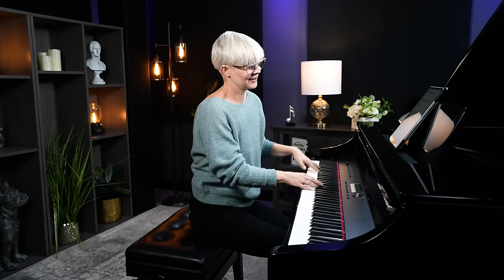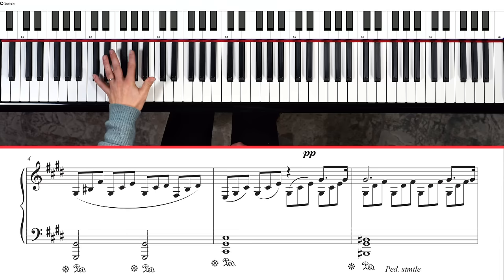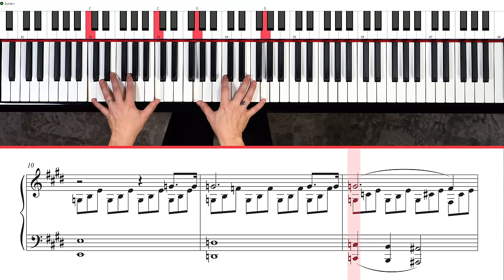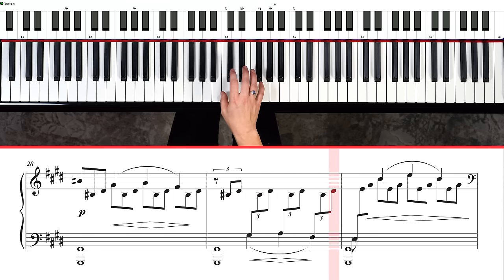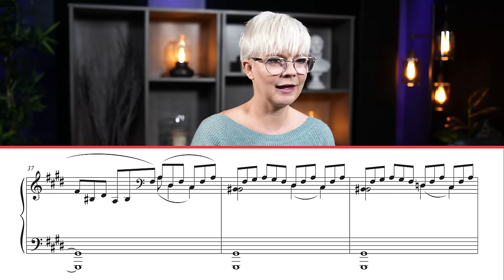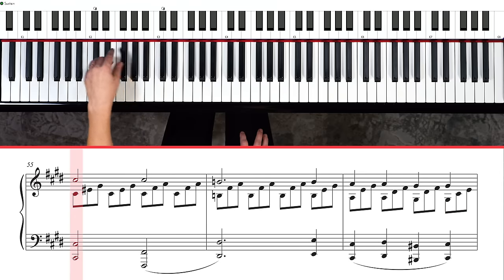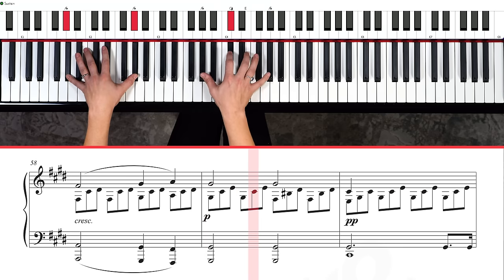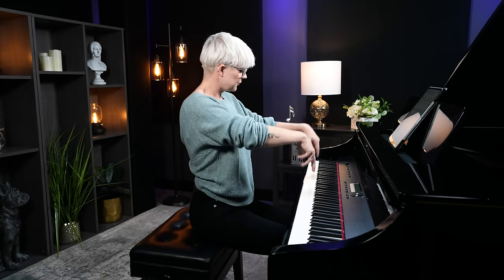How To Play Moonlight Sonata On The Piano 🎹🌙 + Sheet Music PDF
Hello and welcome to your tutorial of Beethoven's Moonlightsonata-- This piece is moody, emotional... and maybe one of the most beautiful pieces of classical piano music, well, ever!

This one has been on the wish-list of many of our students, and it's finally time for us to share this complete and epic tutorial on one of the world's most iconic pieces. Join your teacher Lisa Witt as she walks you through the stunning melodies in this comprehensive and step-by-step guide to playing the one and only Moonlight Sonata!

CHAPTER MARKERS
0:00 - Intro
0:30 - First 4 Measures - Right Hand
1:46 - First 4 Measures - Adding Left Hand
2:36 - First 4 Measures - Hands Together
3:15 - Measures 5-9 - Right Hand
6:04 - Measures 5-9 - Left Hand
6:41 - Measures 5-9 - Hands Together
7:58 - Measures 10-21 - Right Hand
10:28 - Measures 10-21 - Left Hand
11:34 - Measures 10-21 - Hands Together
13:04 - Measures 22-27 - Right Hand
15:15 - Measures 22-27 - Left Hand
16:12 - Measures 22-27 - Hands Together
18:24 - Measures 28-31 - Left Hand
18:40 - Measures 28-31 - Hands Together
19:10 - Measures 32-37 - Right Hand
21:54 - Measures 32-37 - Left Hand
22:08 - Measures 32-37 - Hands Together
23:22 - Measures 38-42 - Right Hand
24:47 - Measures 38-42 - Left Hand
25:12 - Measures 38-42 - Hands Together
25:58 - Measures 43-46 - Hands Together
26:55 - Measures 46-55 - Right Hand
29:33 - Measures 46-55 - Left Hand
29:47 - Measures 46-55 - Hands Together
31:28 - Measures 55-58 - Right Hand
33:33 - Measures 55-58 - Left Hand
34:22 - Measures 55-58 - Hands Together
35:04 - Measures 59-60 - Hands Together
35:40 - Measures 60-67 - Right Hand
37:39 - Measures 59-67 - Left Hand
38:56 - Measures 59-67 - Hands Together
41:33 - Dynamics & Rubato
42:30 - Performance & Outro

ABOUT LISA:
Lisa Witt has been teaching piano for +20 years and in that time has helped hundreds of thousands of students learn to play the songs they love. Lisa received classical piano training through the Royal Conservatory of Music, but she has since embraced popular music and playing by ear in order to accompany herself and others. She is a songwriter and recording artist. Lisa’s contagious enthusiasm will have you excited to practice and return to the keys for your next lesson. Her teaching style focuses on you, making lessons encouraging and fun.